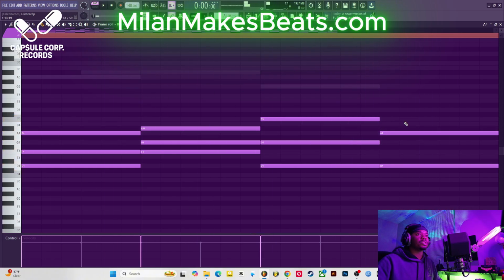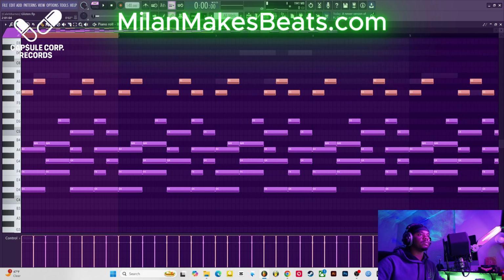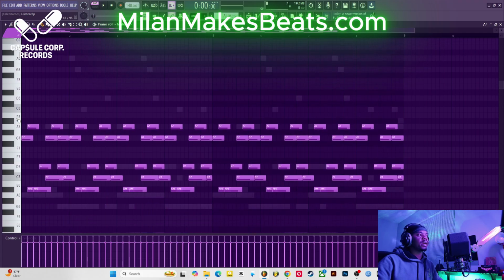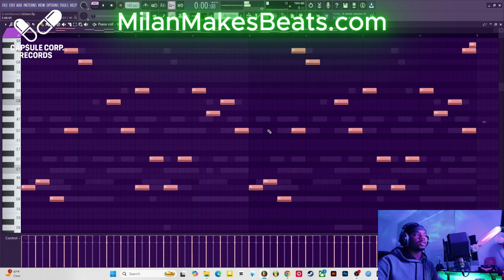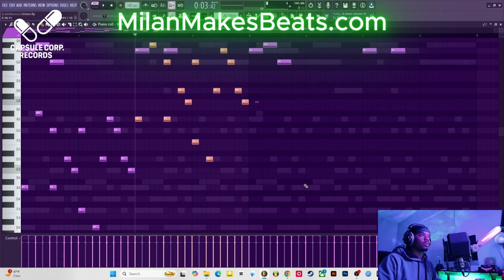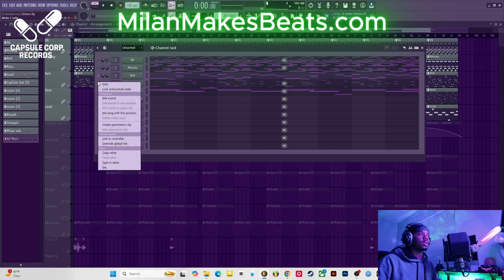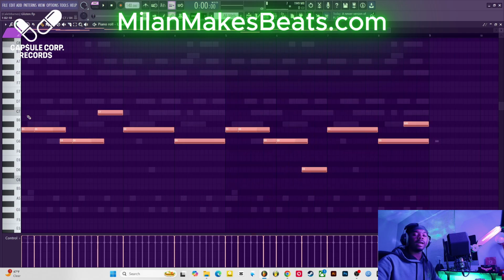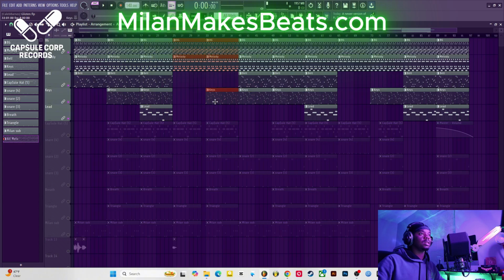The Secret to Melodic Trap Production